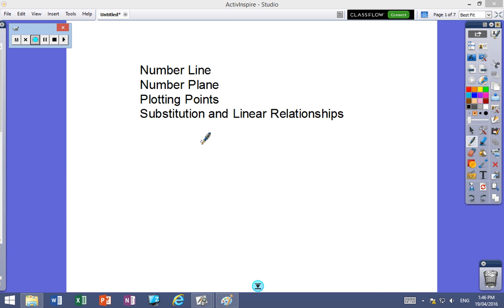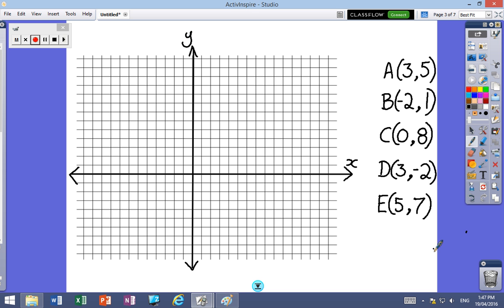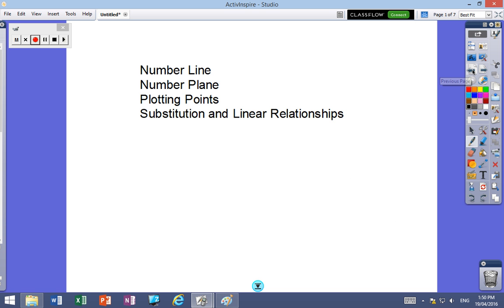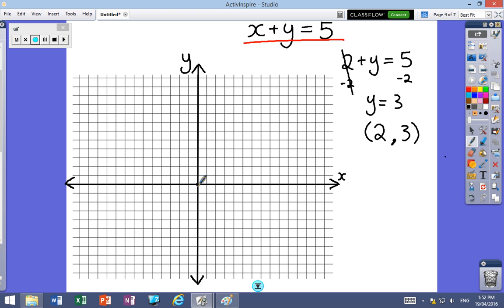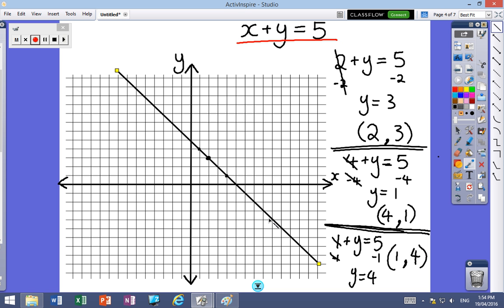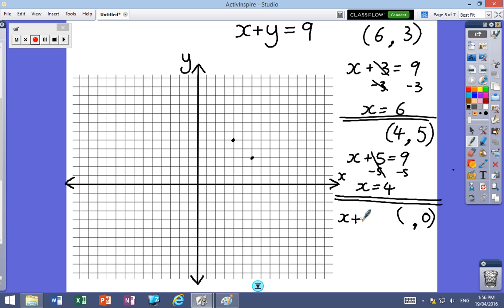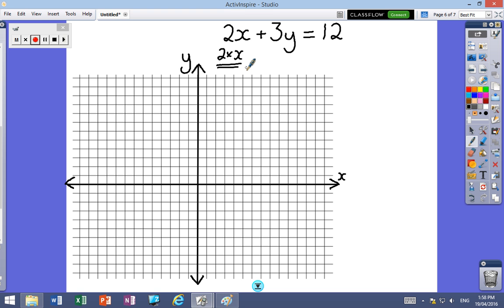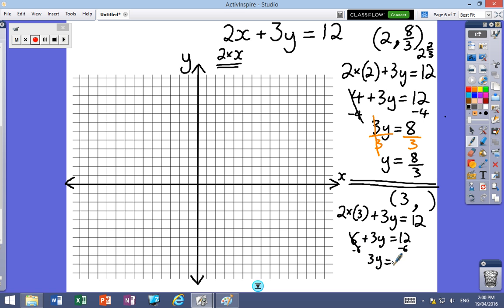Yr 10 Coordinate Geometry Revision before Investigation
A beneficial video that looks at concepts and processes relating to the number plane.